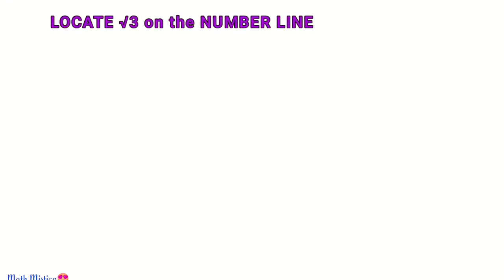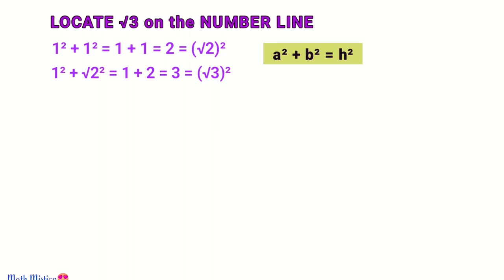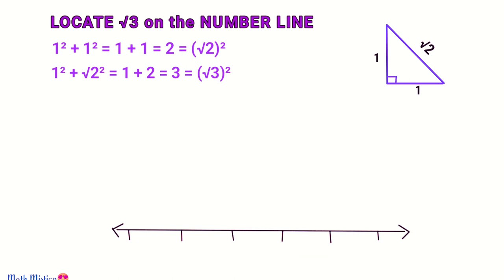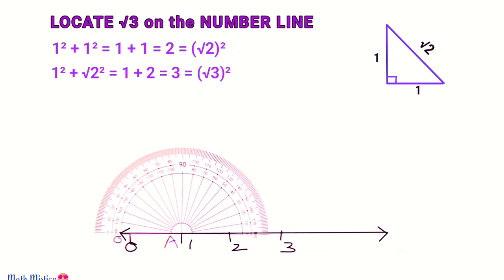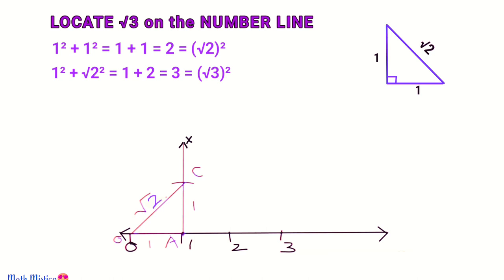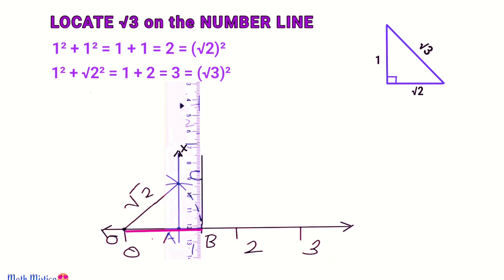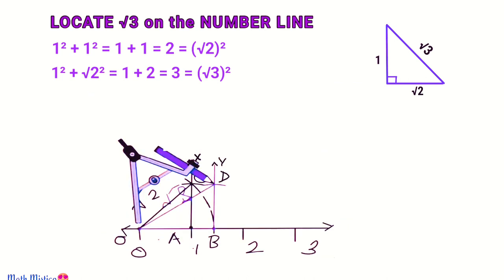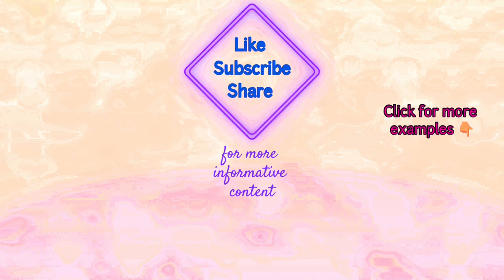How to locate root 3 on the number line | math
in this video, we're going to learn how to represent irrational Numbers root 2 and root 3 on the number line. This is a great skill to have if you want to learn. so let's get going
How to locate root 3 on the number line